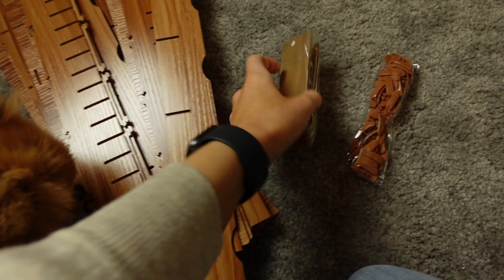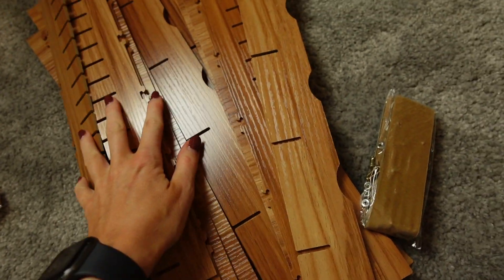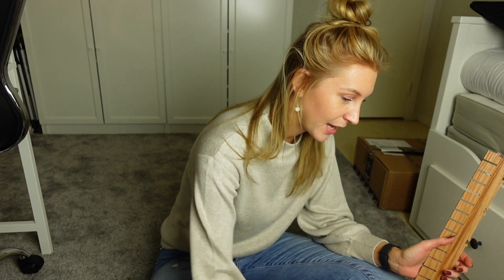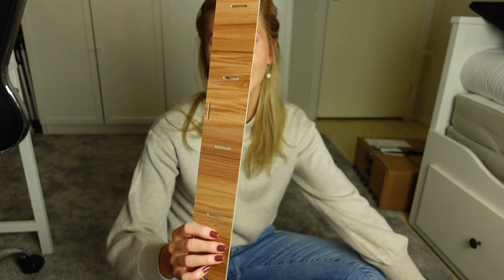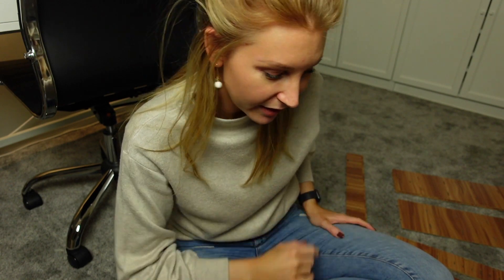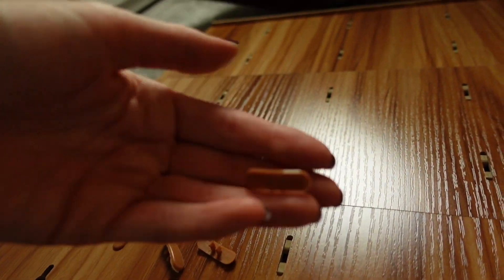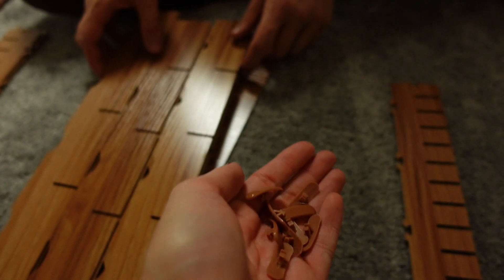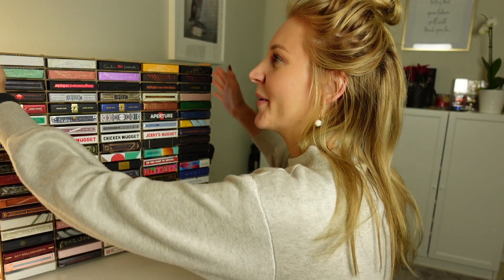PLAYING CARD DISPLAY Unboxing and review - Vlogmas 2020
Hello!

I finally got these shelves! I have to say tho, I'm not super impressed. I was expecting higher quality. The security things keeps breaking and I need about 10 more to have the second one done.

CAMERA GEAR USED:
○ Camera Sony ZV-1
○ Mouse Pad
○ SD Card